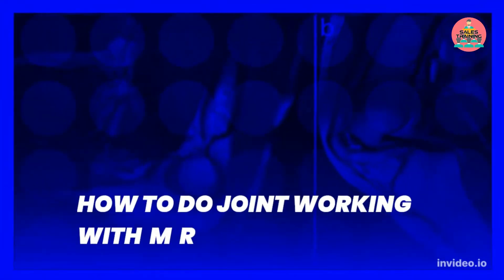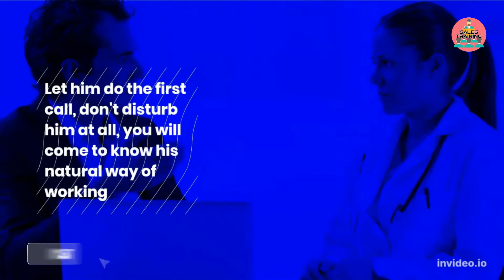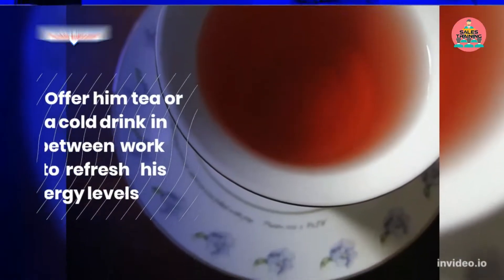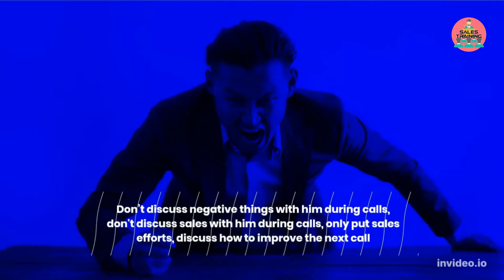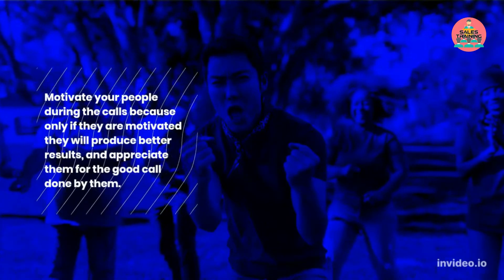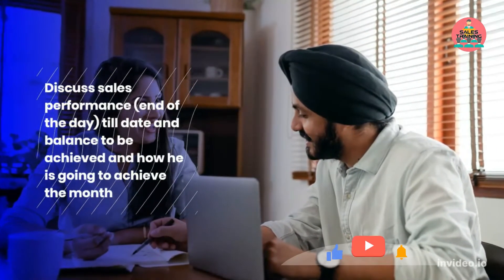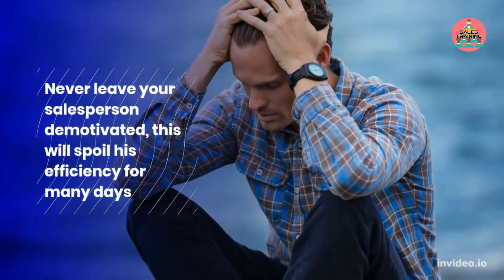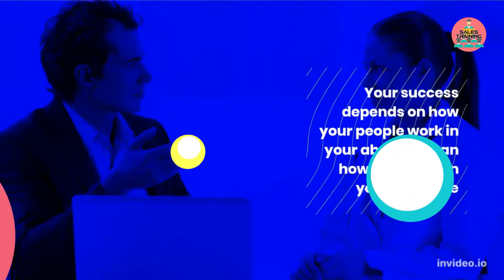Field Sales Training/Joint working/Sales Training Techniques/Pharma/Sales training content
Field Sales Training/Joint working/Sales Training Techniques

In this video you will learn how to give on the job sales training